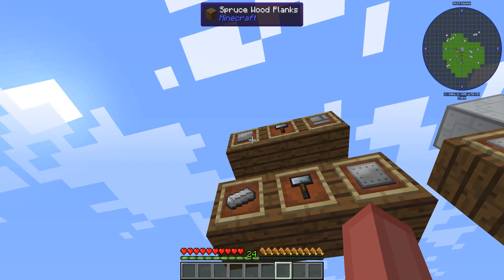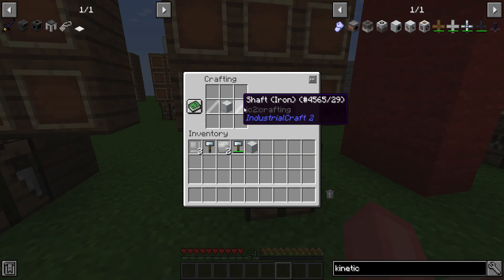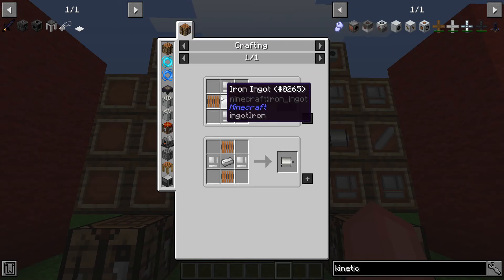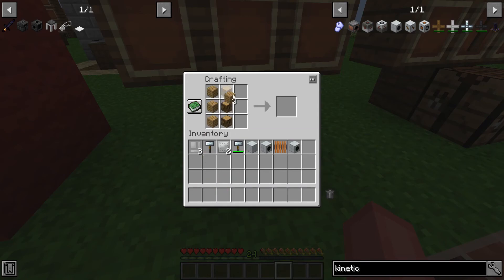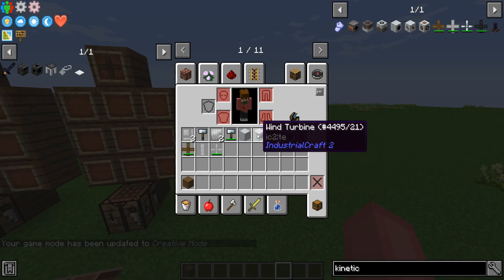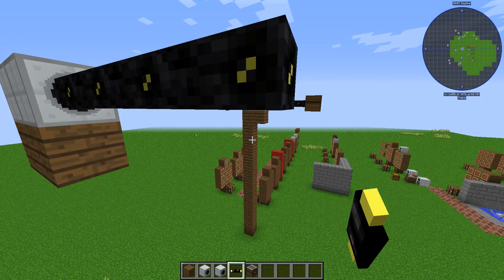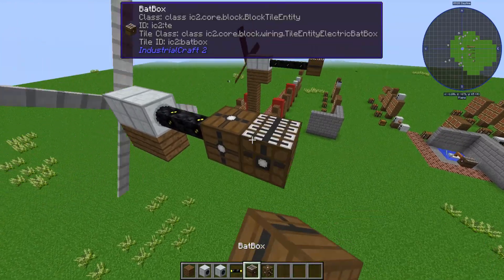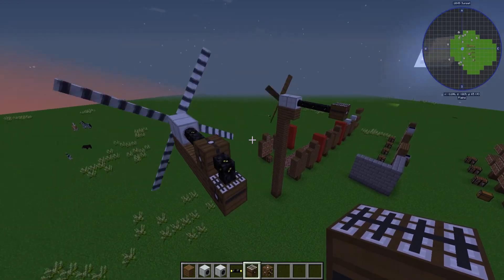IC2 Power | The Wind Turbine